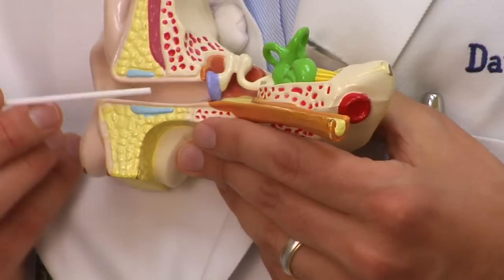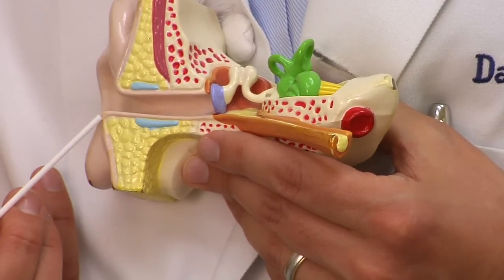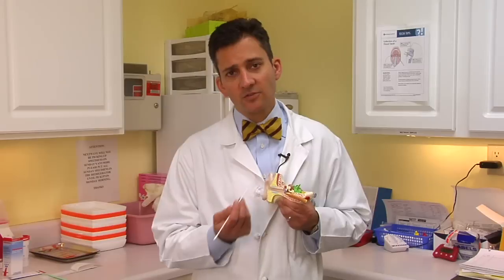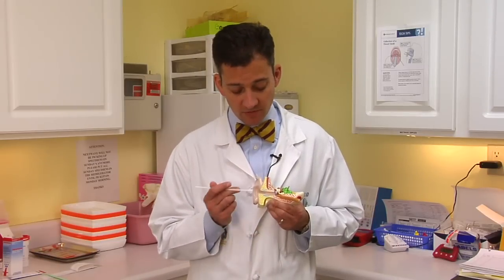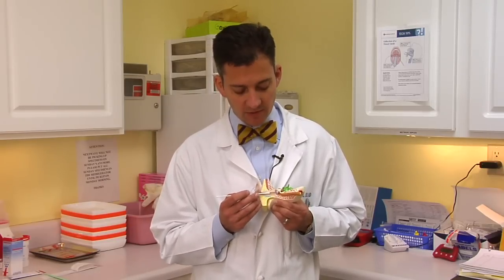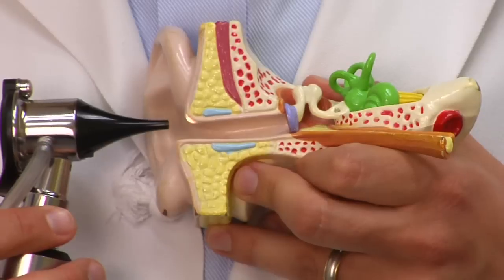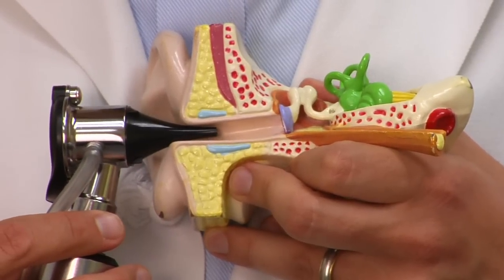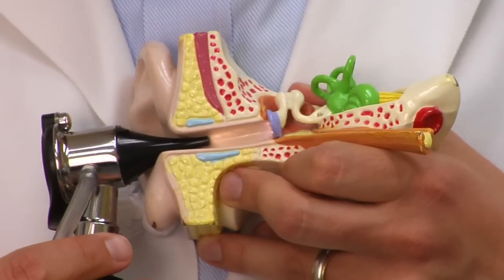Ear & Sinus Problems : Removing Impacted Ear Wax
When ear wax gets impacted, a doctor needs to address the situation with ear curets and otoscopes. Learn about over-the-counter medications that are used to soften up ear wax with help from a pediatrician in this free video on ear problems.